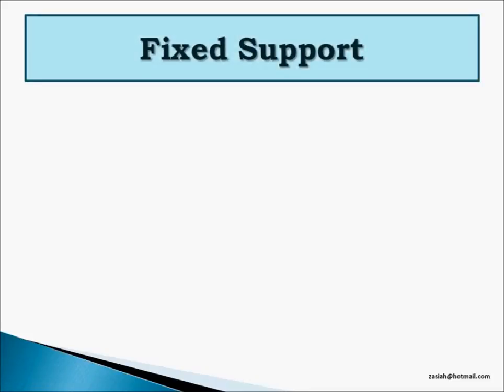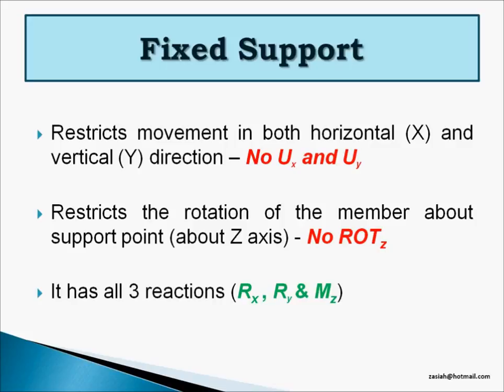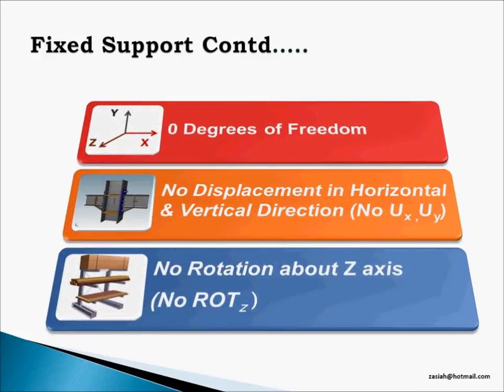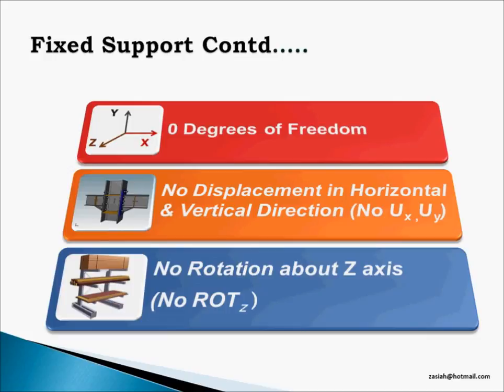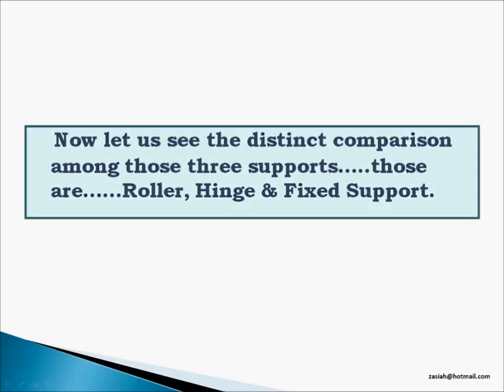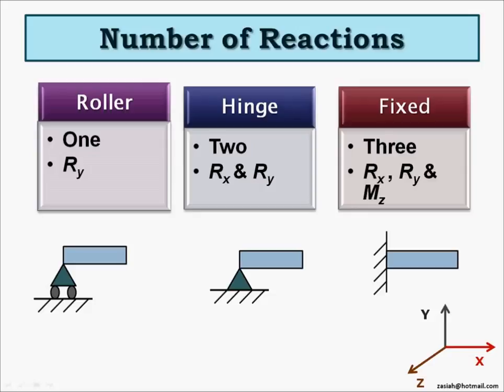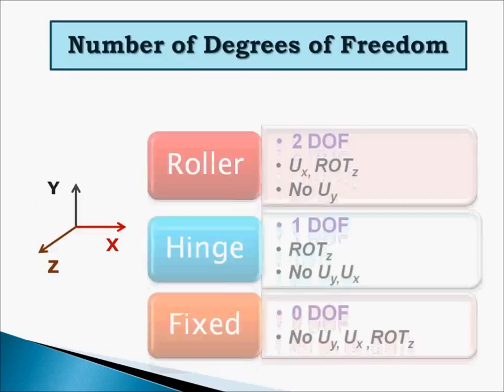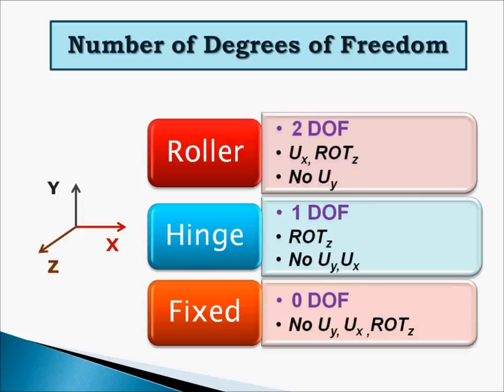Fixed Support in real life I Types of Support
It is all about fixed support. There are some real-life examples of fixed support shown in photographs. It also discusses the degrees of freedom and reactions at fixed support.
The voice is created by FreeText2MP3Speaker.

This Tutorial is made by
ZASIAH TAFHEEM
Assistant Professor, Department of Civil Engineering
Ahsanullah University of Science & Technology, Dhaka, Bangladesh.
Click the following links to watch the video relating to